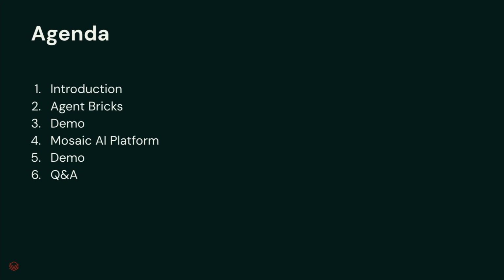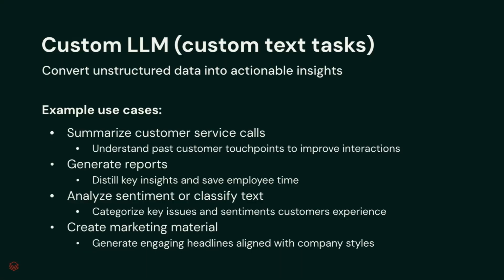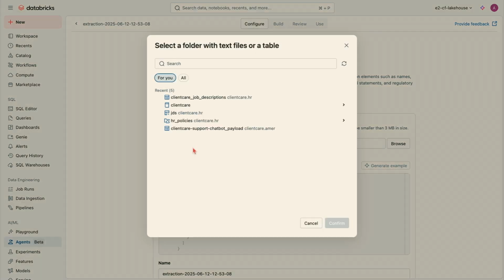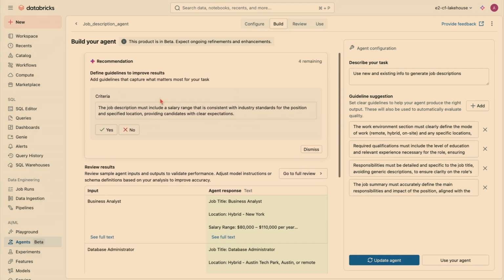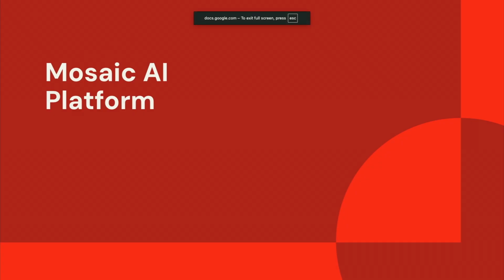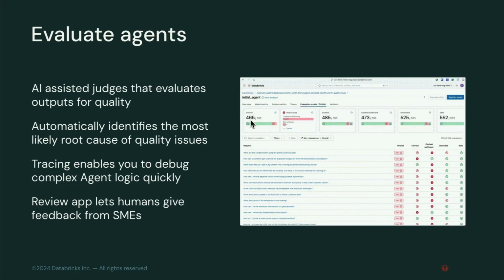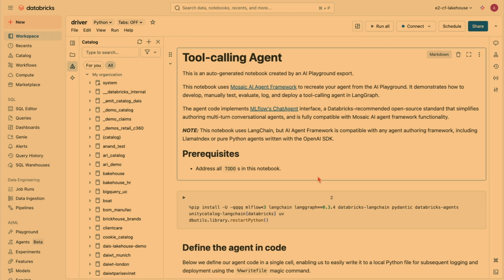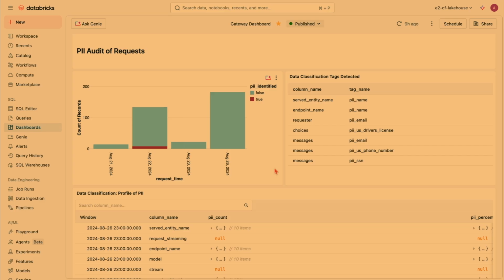Intro to the Mosaic AI Platform: Building Data Intelligence Into Your AI Solutions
Take a front-row seat for a comprehensive, high-level introduction to Mosaic AI through the lens of Data Intelligence. In this session, we’ll spotlight the Databricks Platform’s newest features and announcements, showcase how Mosaic AI transforms raw enterprise data into actionable insights and share real-world examples of success. Whether you’re beginning your AI journey or scaling your existing efforts, this talk will provide you with the foundational knowledge and inspiration to fully leverage Mosaic AI for Data Intelligence and next-generation GenAI solutions.

Talk By: Amber Roberts, Staff Technical Marketing Manager , Databricks  ; Craig Wiley, AI/ML Product Mgmt, Databricks  ; Hanlin Tang, CTO, Neural Networks, Databricks